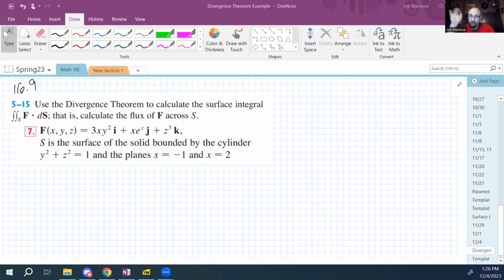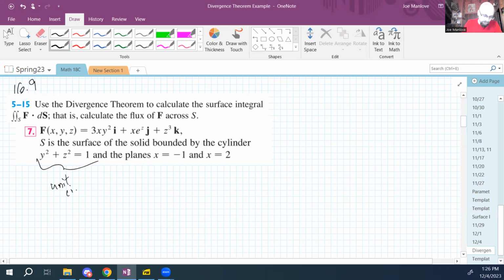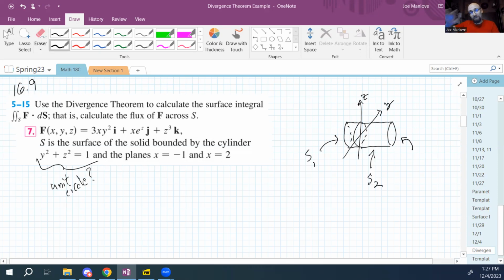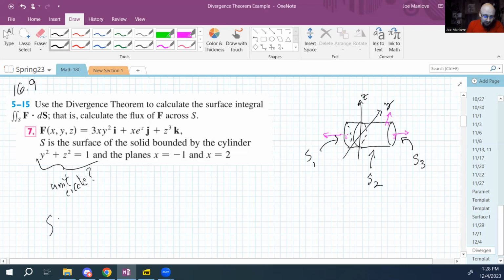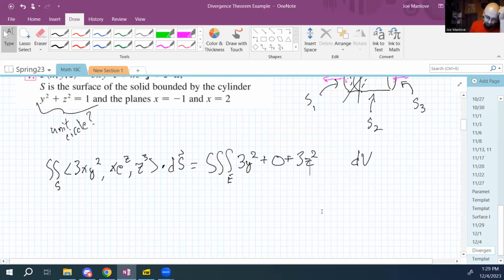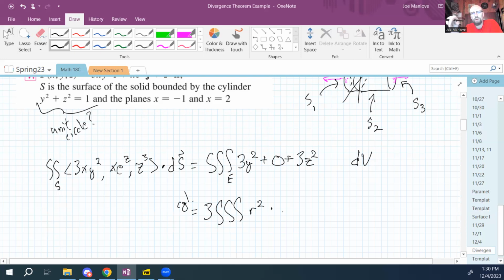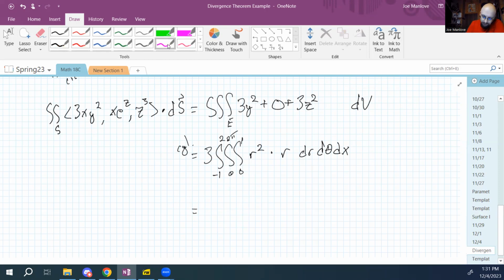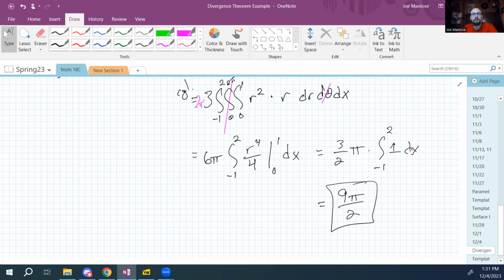Divergence Theorem Example (16.9 #7)